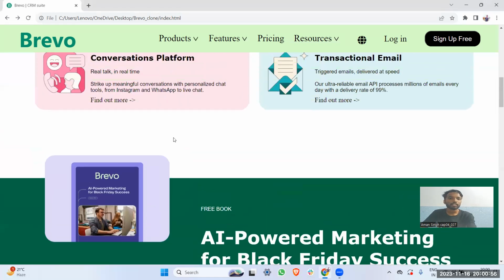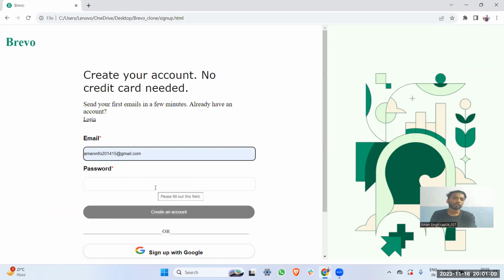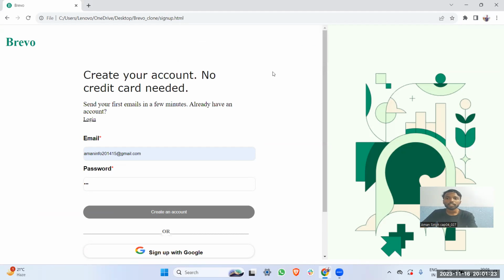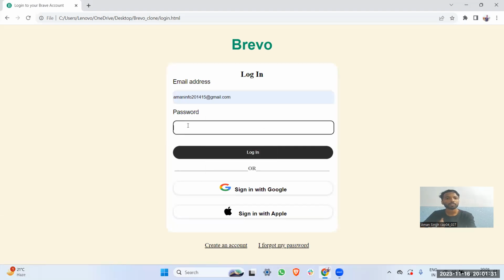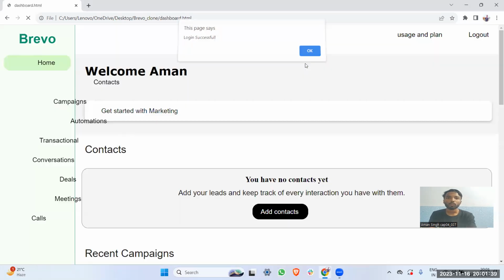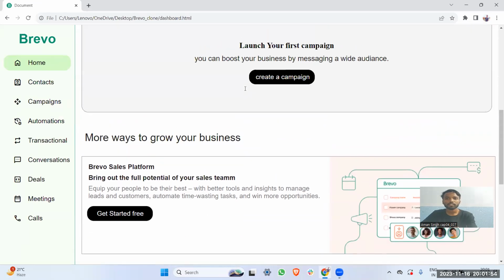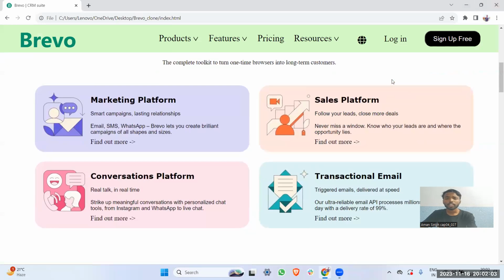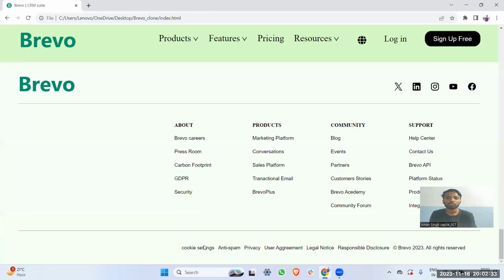Web Development Basics: Building and Representing a Site with HTML, CSS, and JavaScript.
Welcome to Study with Engineers! In this comprehensive tutorial, you'll learn the fundamentals of web development by creating and representing a website using HTML, CSS, and JavaScript.

Recommended Tools:

Useful Resources:

W3Schools HTML Tutorial
MDN Web Docs: CSS
JavaScript Guide